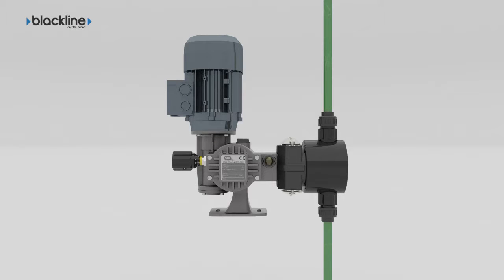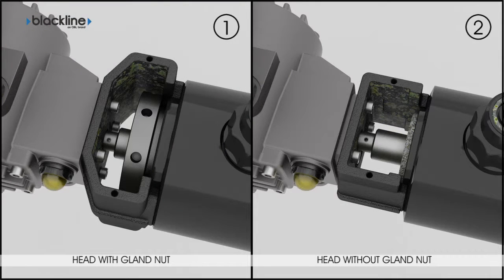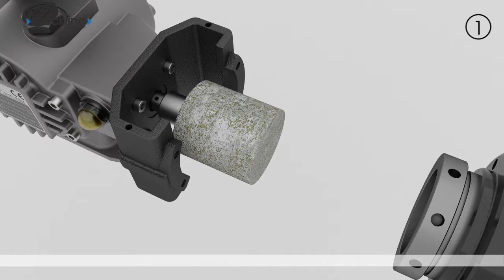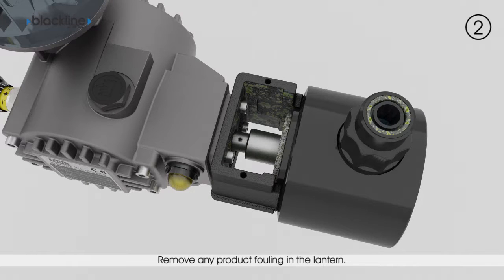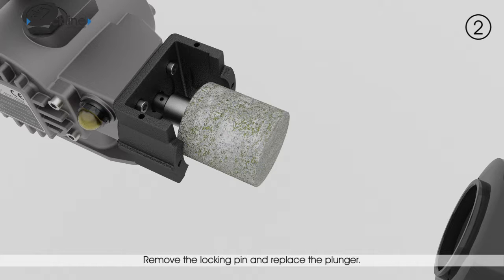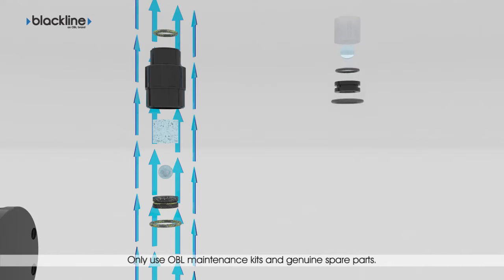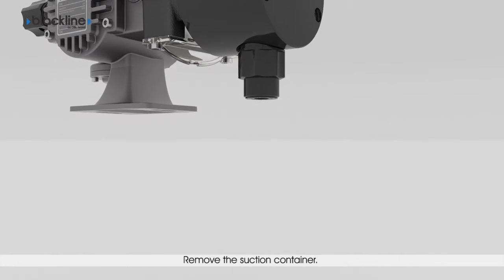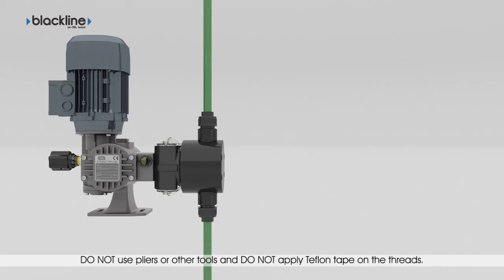R series Plunger pump Complete maintenance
למידע נוסף אנא פנו לחברת א.ב. מולי סחר ושירותים בע"מ 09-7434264